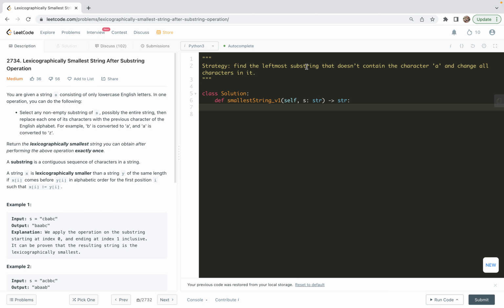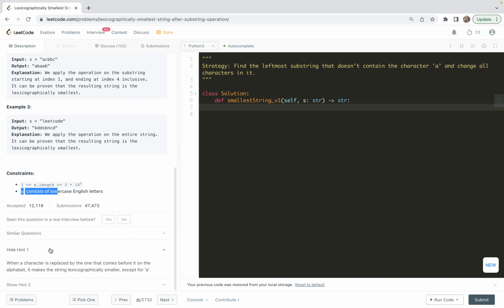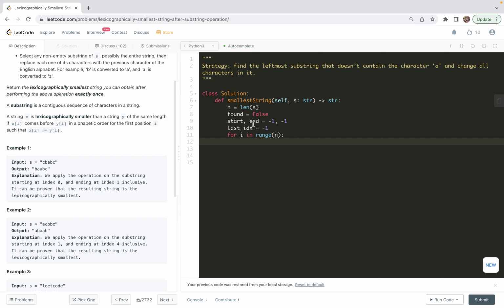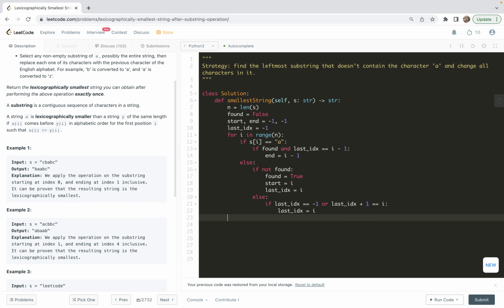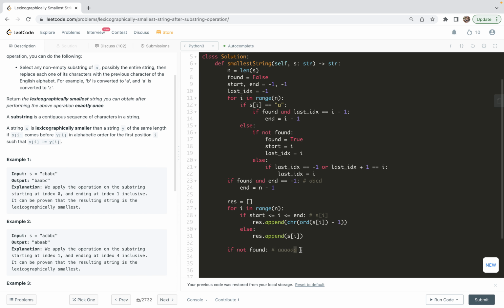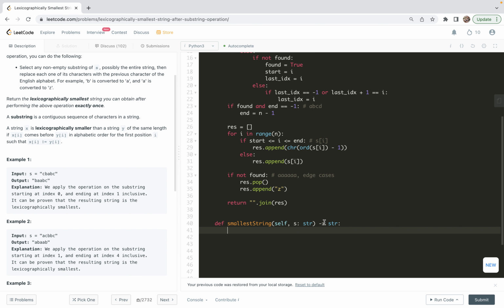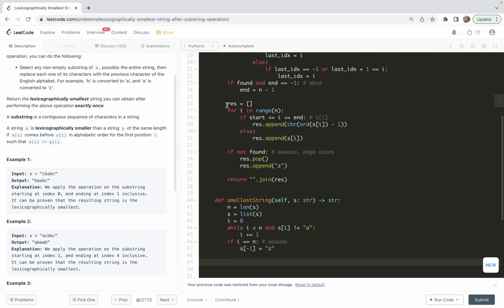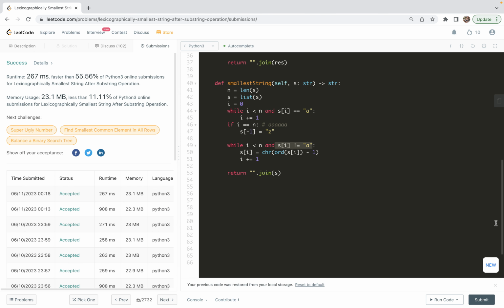leetcode 2734.Lexicographically Smallest StrAfter Substring Operation - leftmost sub str without a